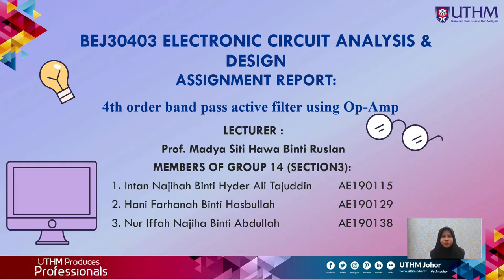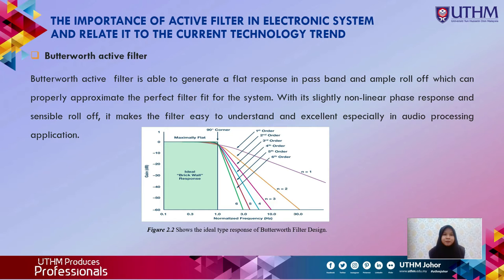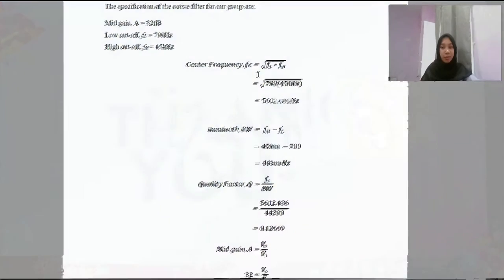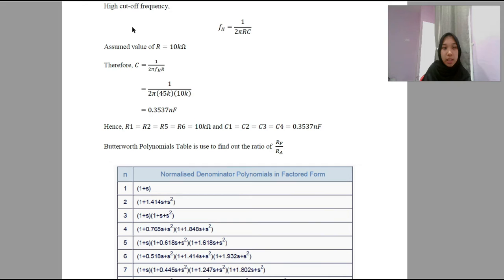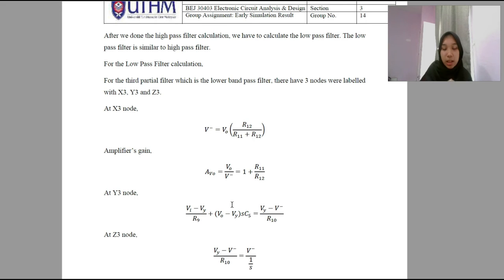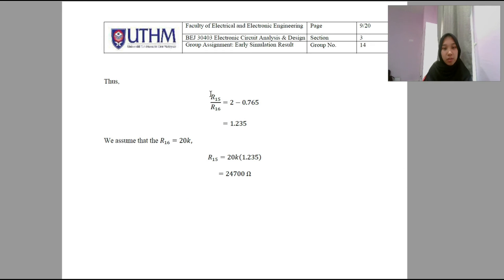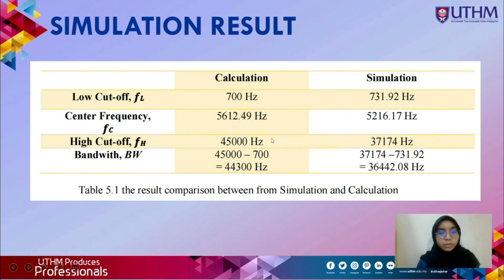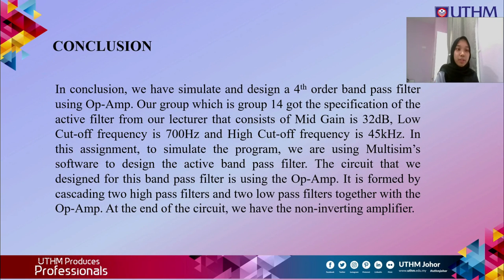GROUP 14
BEJ30403 Electronic Circuits Analysis and Design
Group Project (S3)
4th order bandpass active filter